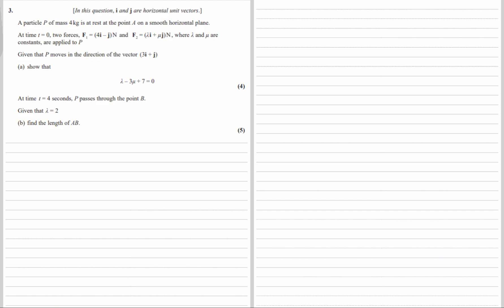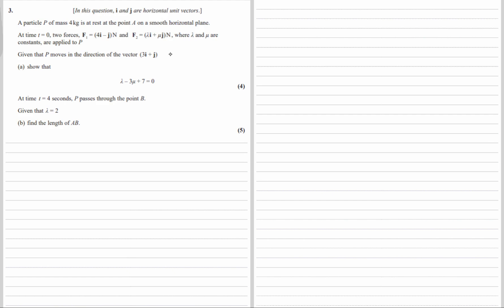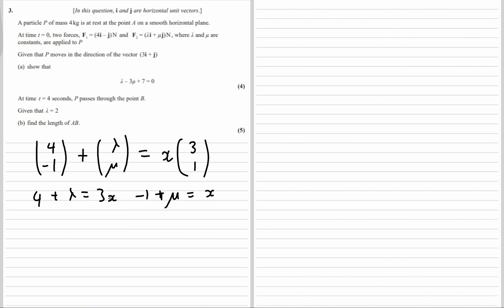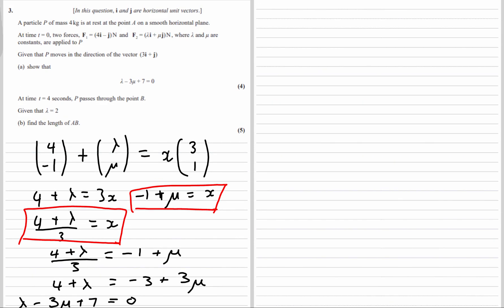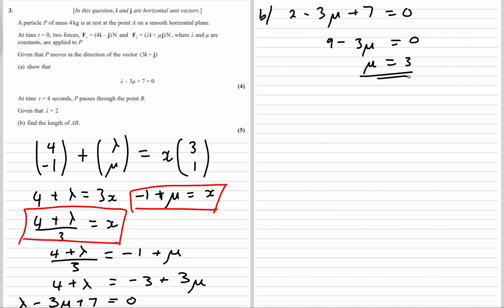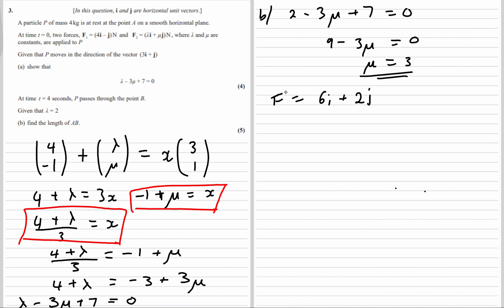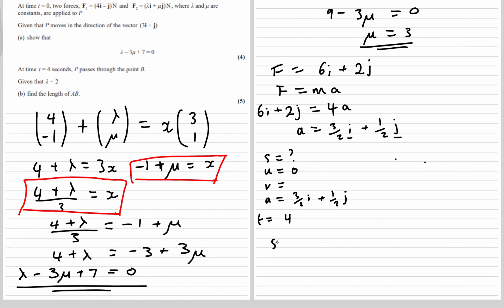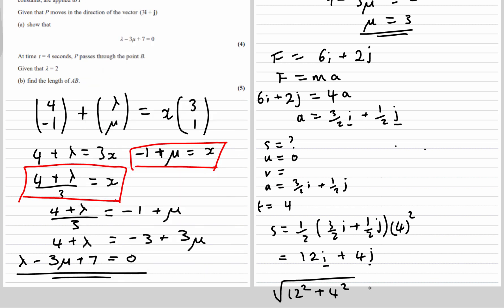A Level Mechanics 2022 Question 3